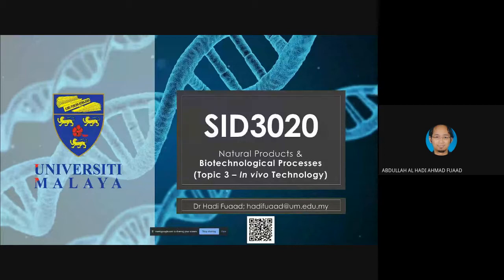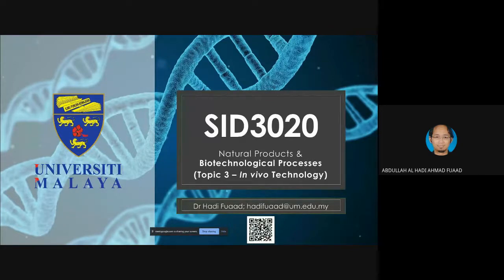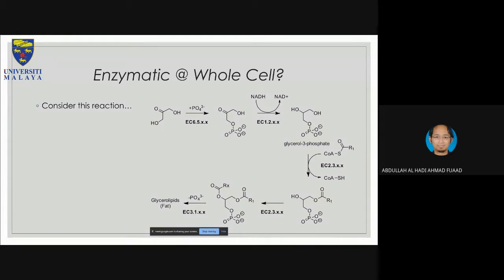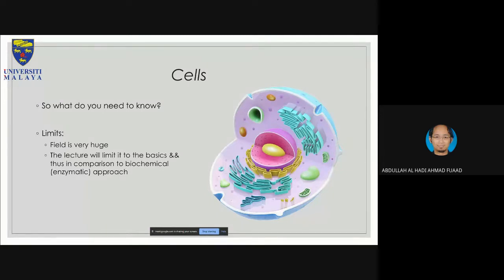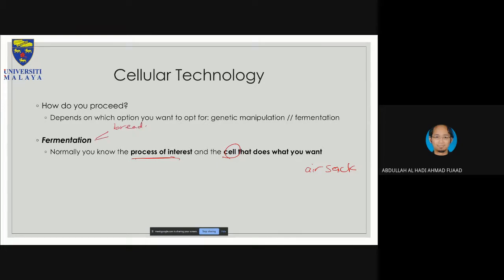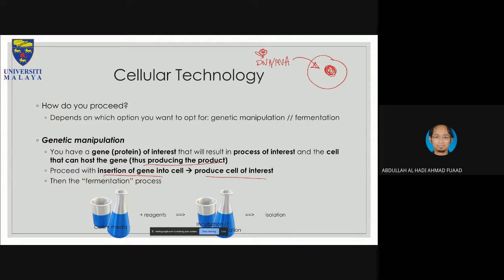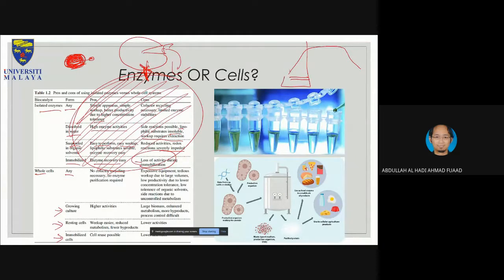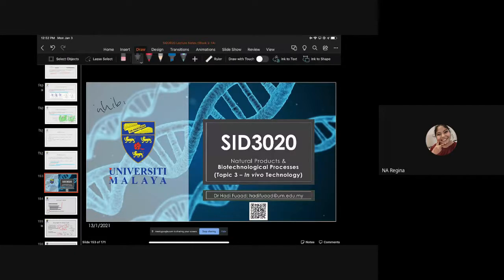Universiti Malaya (SID3020) Lecture 11 - Cellular Technology